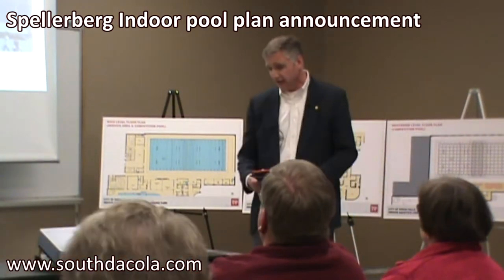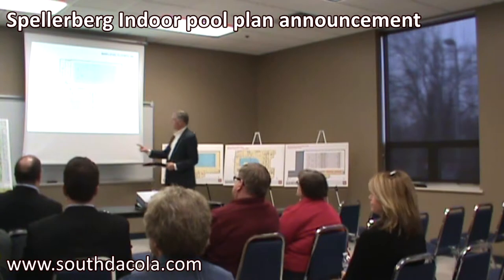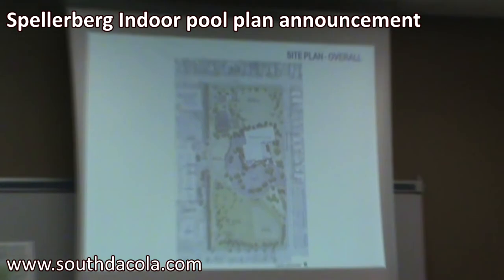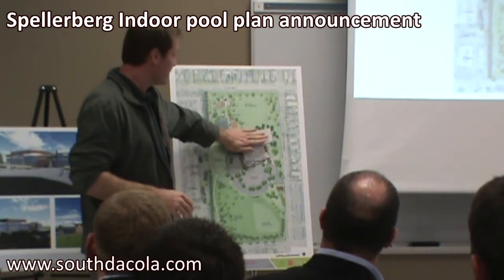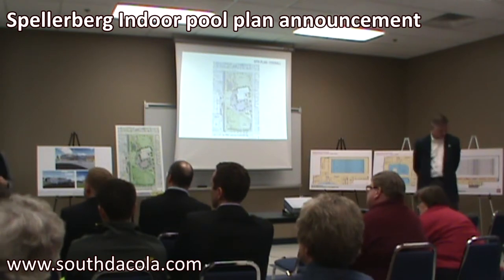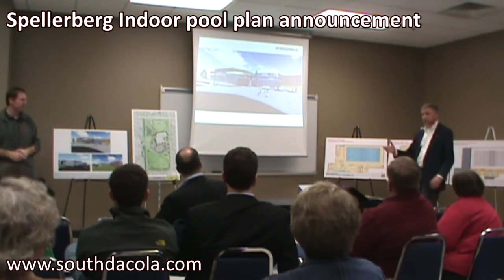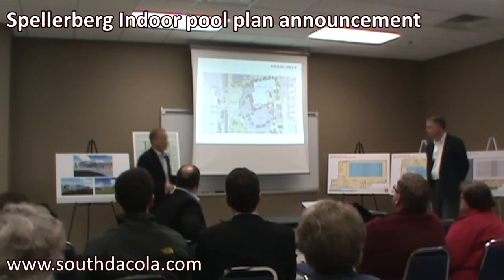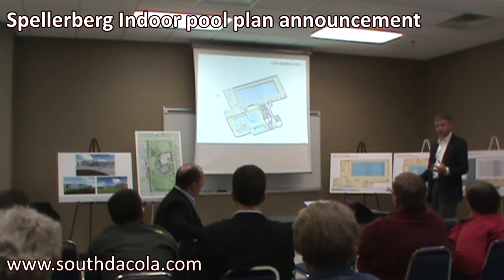2015-03-24 - It's a Dog & Pony Pool Party Announcement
It was another orchestrated event for the Parks Department and their quest to build a pool in the little Sioux Falls Spellerberg Park. Somehow the 34 people who were in attendance were supposed to be impressed by the dog and pony show. I don't think they were. You be the judge as you watch this event. I had to send our intrepid cameraman to video this event because the city likes to hide these things from the citizens.

We're going to have more cameras at more events because of the city's inability to record these events with HandiCams for later broadcast. By the way, if the HandiCam idea is so bad, why don't we just have these Park meetings live at Carnegie Townhall so everyone in city can watch?

The Spellerberg Quit Claim Deed issue rose again during the aquatics presentation on March 23, 2015. This meeting could have taken place in 2012 with little changes. The city continues to dismiss the need to find out from the VA if they see any legal issues to once again breaking the rules governing the Quit Claim sale of the 1950's.

To some this is no big deal and it might be just that. The problem is this, if the City continues to break the sale contract as they did with the retention ponds, the VA could demand the property back.

Anyone dealing with real estate law knows this simple fact, if a clause is written into a Quit Claim Deed, the clause can be exercised at a later date. It is so simple. It is so straight forward. In order for the city to retain "ownership" of the land, it has to follow the contract. It does not matter how old the contract is. The contract could have been written in 1650 and it would still be valid today.

Just calling an office and having a friendly chat with the janitor or today's chief lawyer does not equal a signed as written contract giving full ownership of the property. As of today, the VA still controls the land, the City is given the right to use it within murky guidelines.